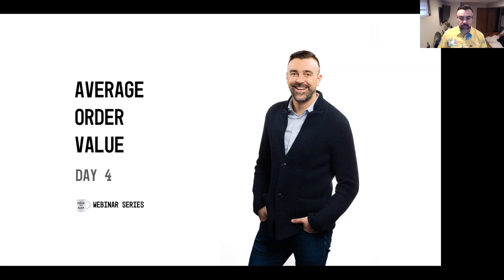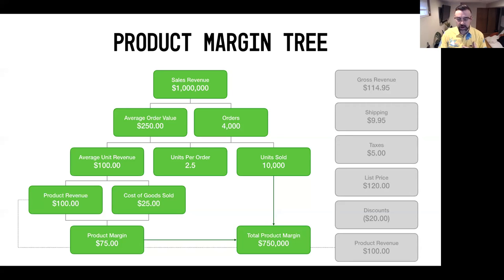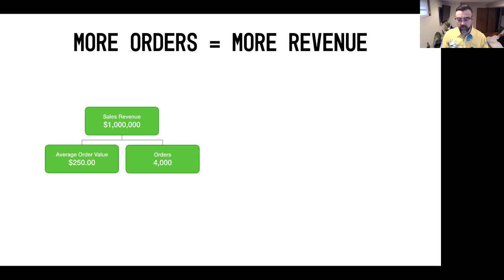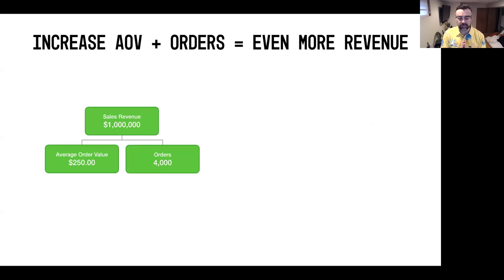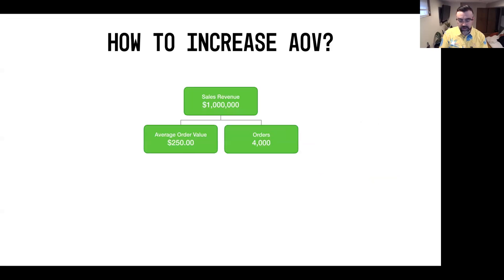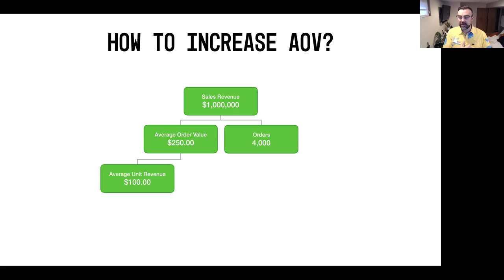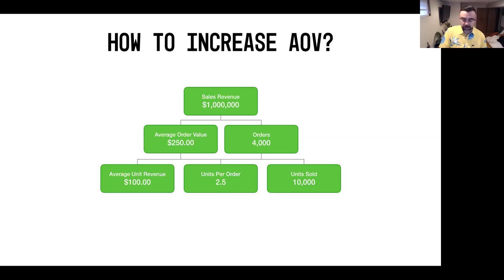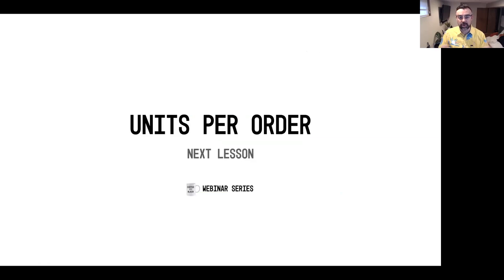How to Calculate Average Order Value | Coffee with Blair 004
=== 30-DAY PROFIT CHALLENGE: DAY 4 ===

In this video, Blair explains how to calculate Average Order Value (AOV) to grow Sales Revenue for your ecommerce business:

✅ Learn how to calculate Average Order Value using your Sales Revenue and Orders

✅ Understand how to increase Average Order Value and its impact to your top line Sales Revenue and Orders numbers

✅ Explore the relationship between Average Order Value, Units per Order, Unit Quantity Sold and Average Unit Revenue

Blair de Jong is an engineer turned marketer who helps direct-to-consumer brands make commerce connections. Since 2005, he’s launched online stores, ran multimillion advertising budgets and used analytics to drive smart decisions.

He’s worked with multinational brands like ATCO, Getty Images, iStockphoto, NETELLER and TELUS, plus emerging entrepreneurs selling consumer goods online.

No matter what Blair is doing for his clients, his goal is always the same: to teach them to fish, rather than to fish for them. He created the CoffeeWithBlair show, an ecommerce advice and Q&A show online, to show you how to build an ecommerce business that works for you.

If you’re bringing him a coffee ☕️, he’ll take a grande Americano, just black with no sugar.